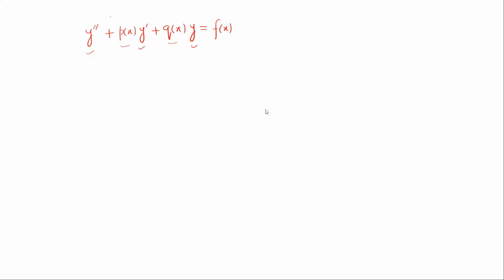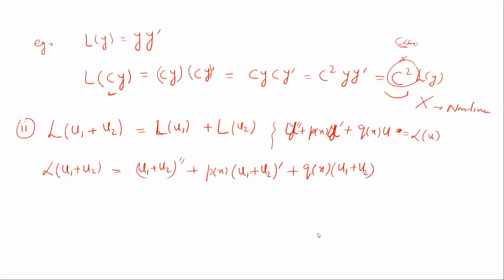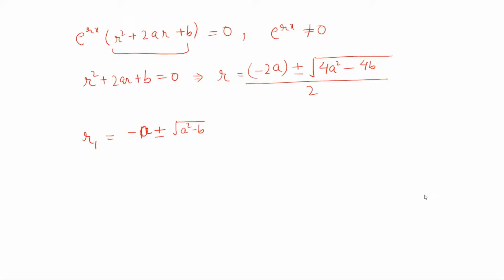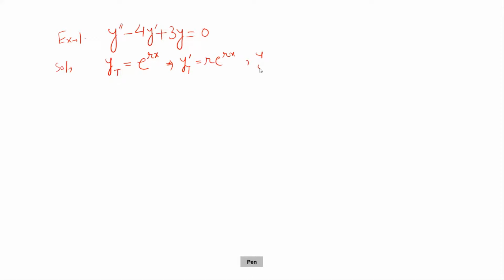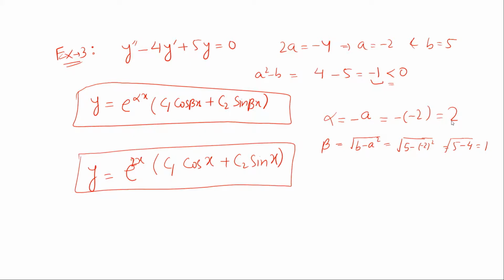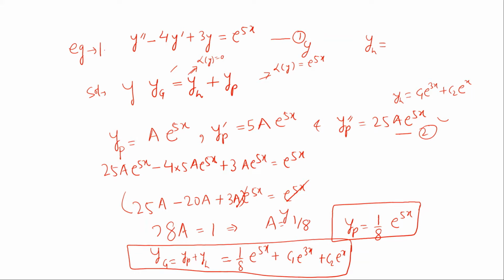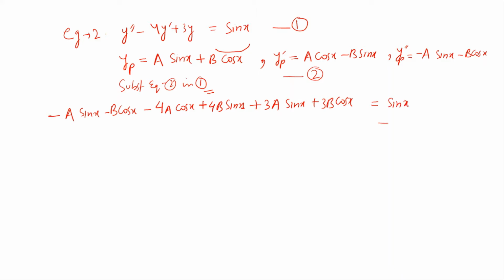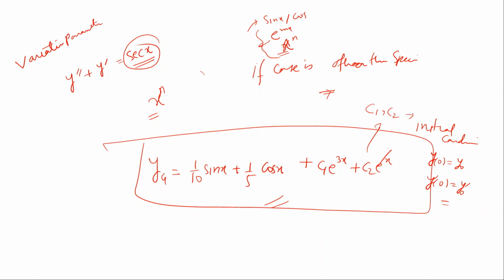Linear second order differential equations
In this video lecture, Linear second order differential equations with constant coefficients and special functions  are solved using undetermined coefficient method.